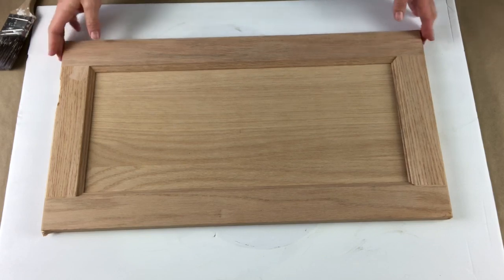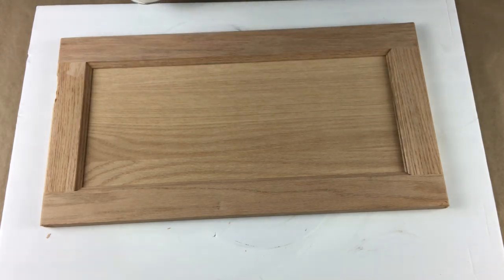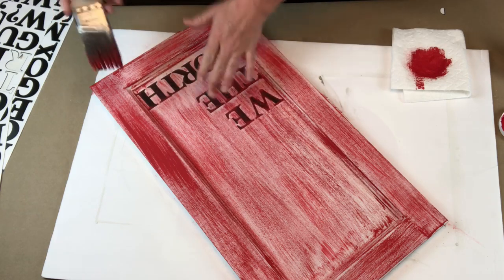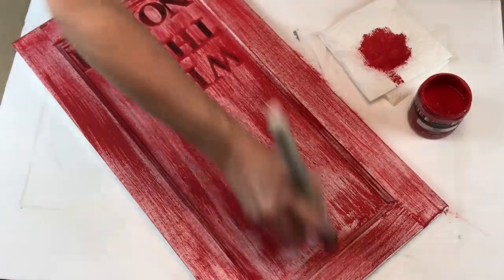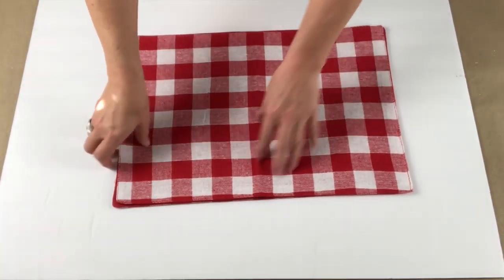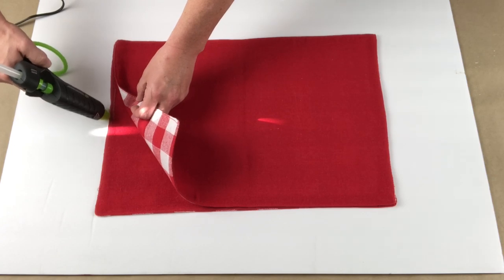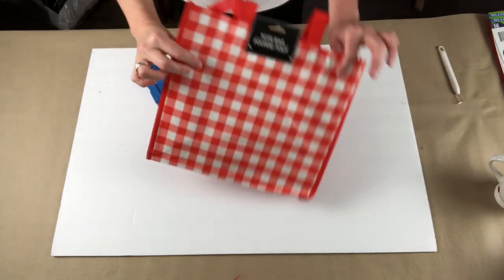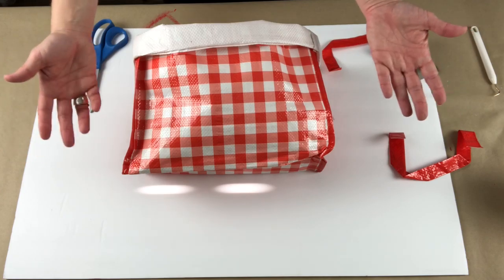Canada EH? Collab || Canada Day DIY's || ReStore & Dollar Tree DIY's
Today I'm doing a Canada EH? Collab with some amazing Canadian YouTube friends!

Check out the playlist full of amazing content with videos from my friends @theSchwowinsnest @DomesticDivaDIY @simpleyetchic9644 @homewithkellyp @ErinEff

Don't forget to hit the subscribe button and ring the notification bell so you don't miss out on any of our videos.If you enjoy great budget-friendly DIY, subscribe to our channel and ring the bell to be notified every time we upload a video.

Thanks for stopping by Lisa & Company